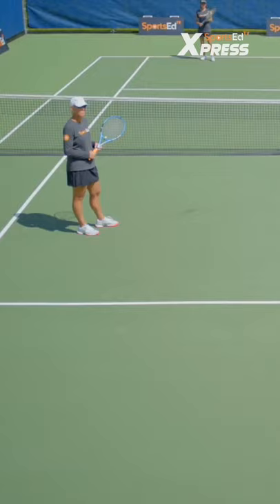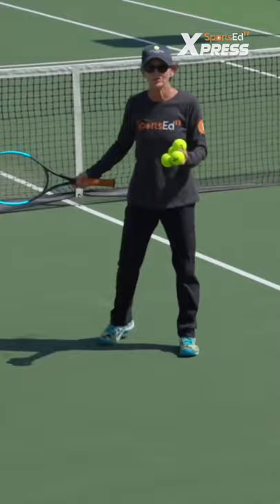How to Play The 4 Position In Doubles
🎾 Start moving as a team!

🎾 Court positioning is critical to understand if you want to win in doubles. Knowing your role is key.

💡 In this video, former WTA top 50 player, Jane Forman, shows you the roles and responsibilities you have on the doubles court, on both the serving and receiving side. Being in the right position at the right time often makes the difference between winning and losing, so watch this video, practice what you learn with your partner, and watch your results improve immediately.